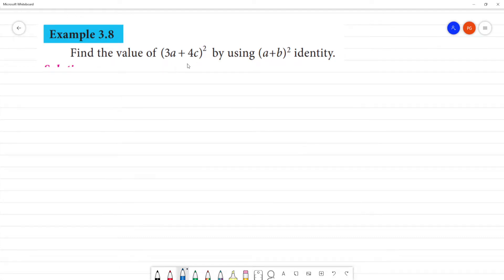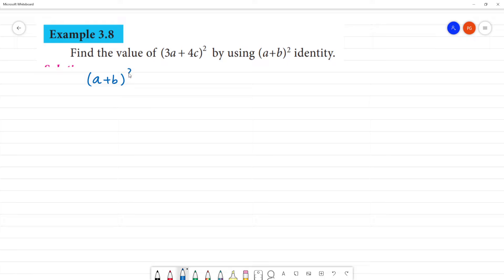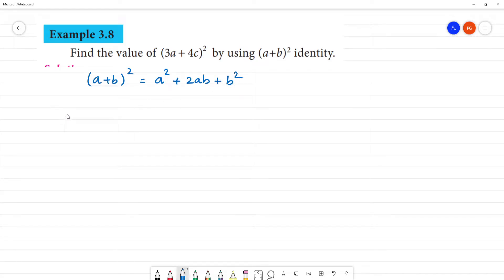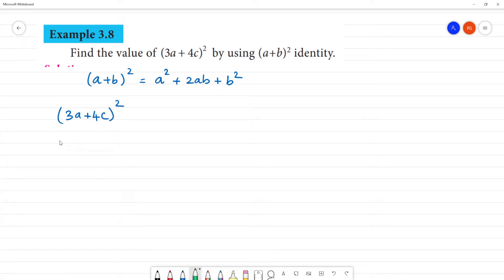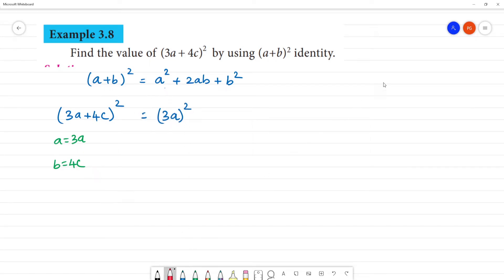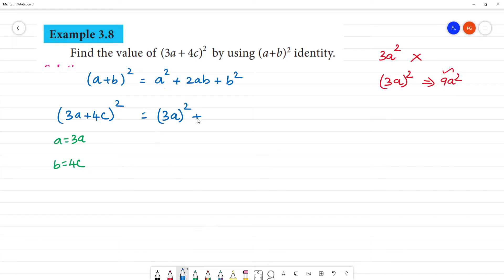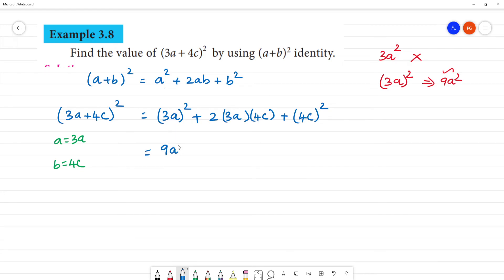Class 8 TN Maths 3 ALGEBRA Example 3.8 Find the value of (3a+4c )^2 by using (a+b)^ 2 identity.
Example 3.8
Find the value of (3a+4c )^2   by using (a+b)^ 2 identity.